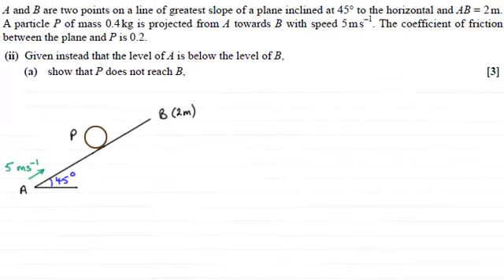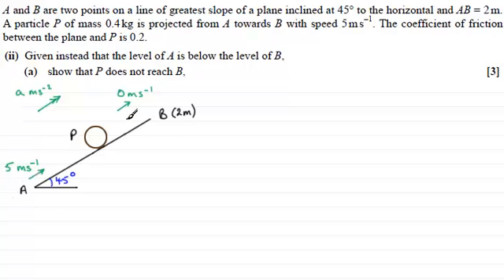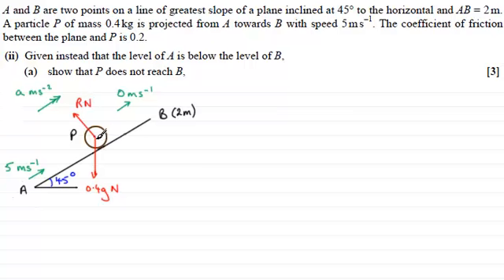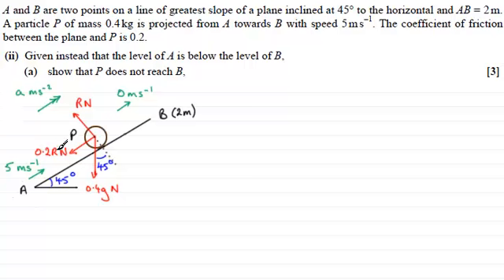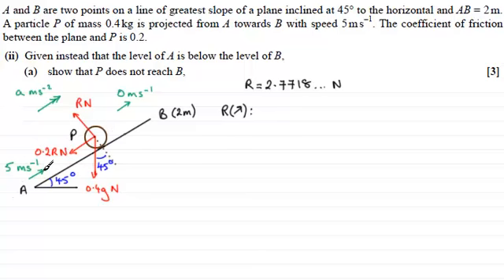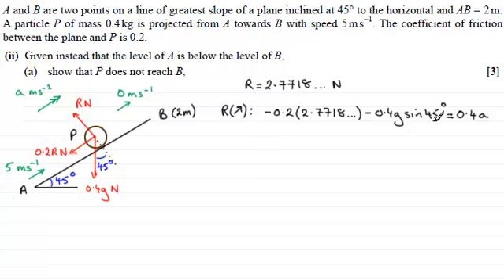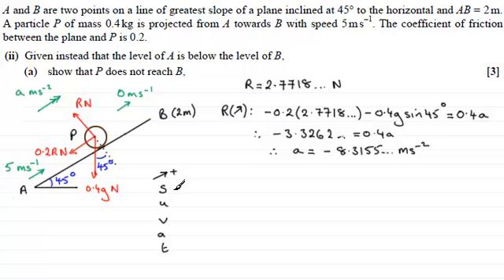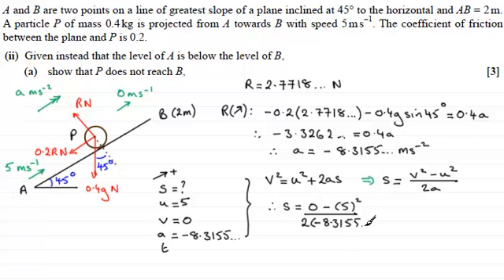M1 Mechanics : OCR January 2013 Q7(ii)(a) : ExamSolutions Maths Revision